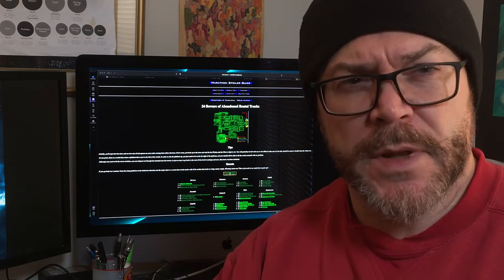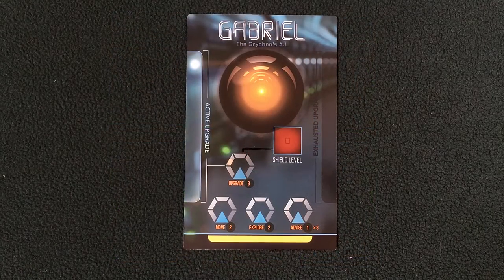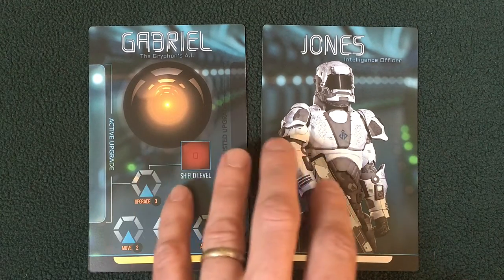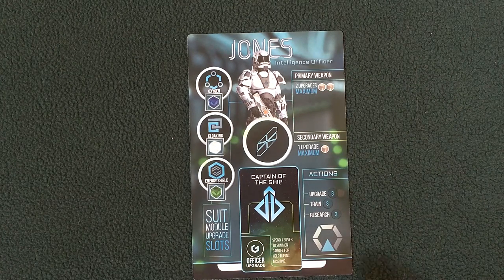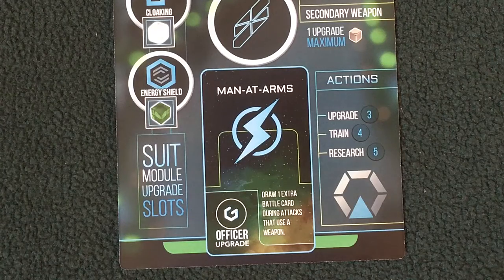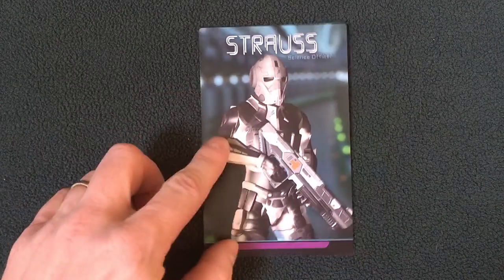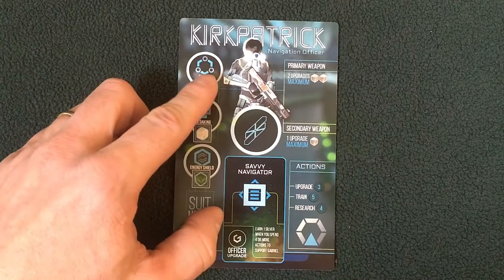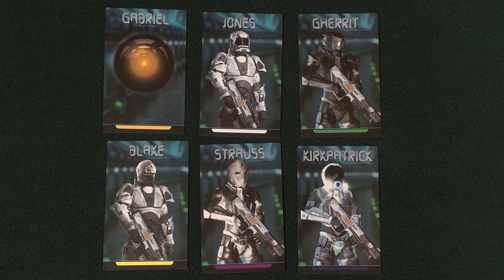Somewhere In The Heavens … They Are Waiting: Player Characters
We look at the details behind each character a player can use during the game.